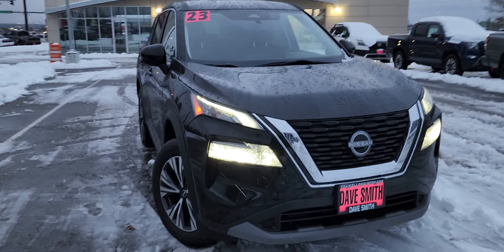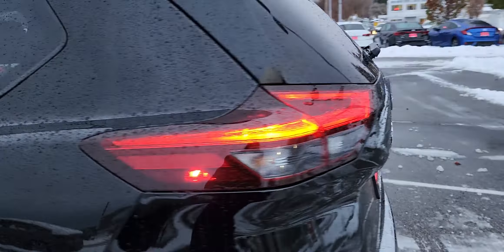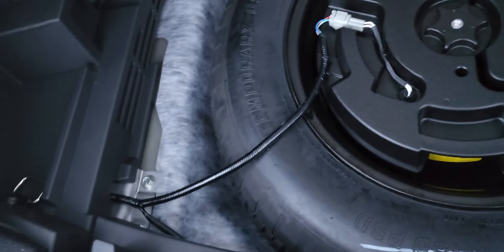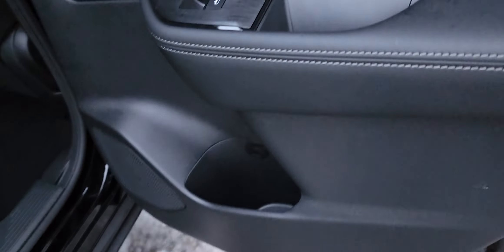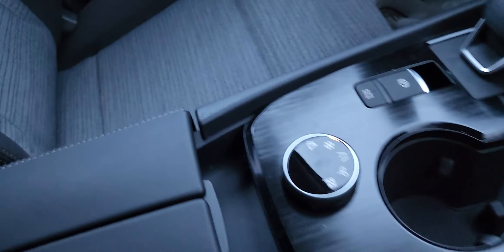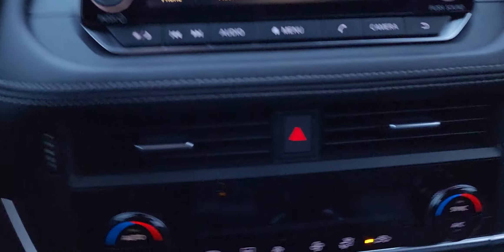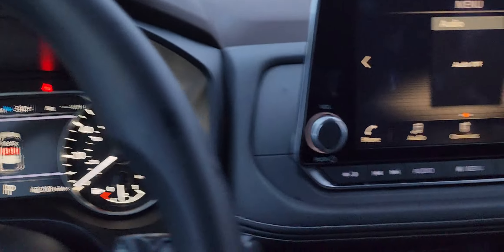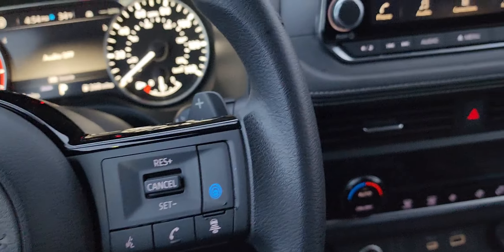2023 Nissan Rogue SV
PW461625